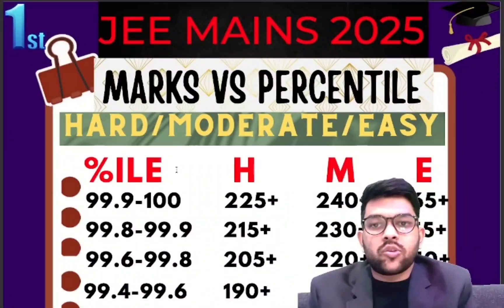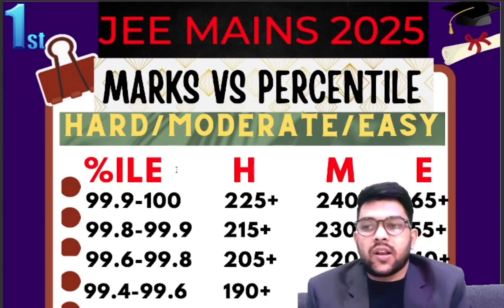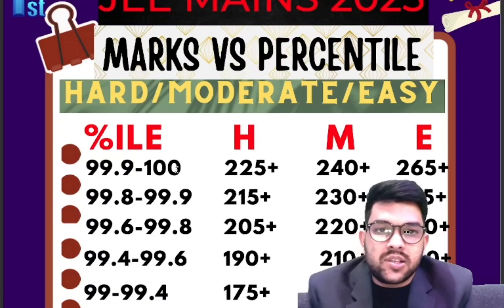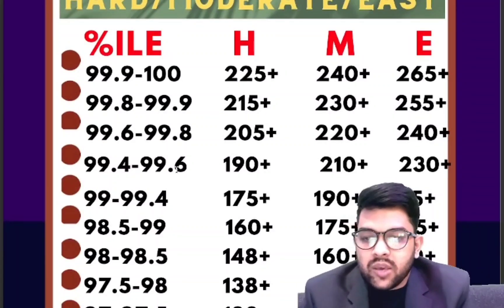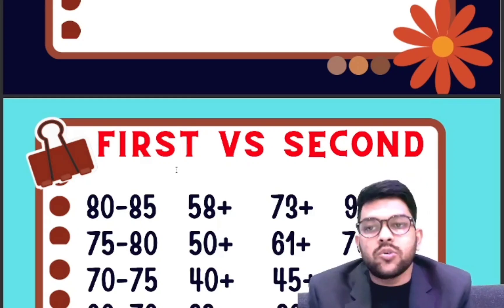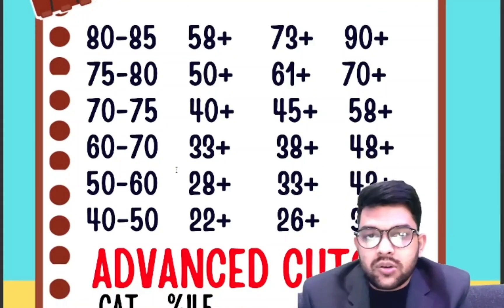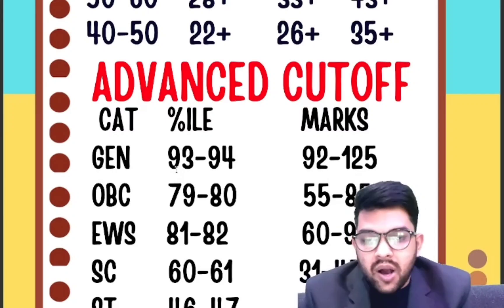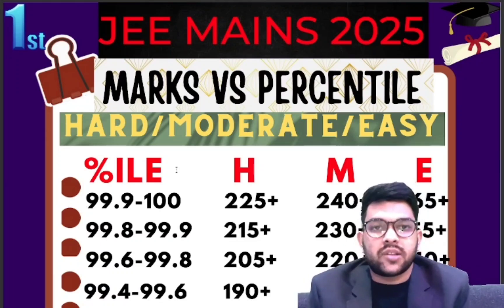Jee mains 2025 Marks vs Expected percentile ✅ | Shocking trend 📈 in 2025🙂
(CSAB Counseling 2024 Rank vs all NIT/IIIT/GFTI For CSE branch)

(CSAB 2024 Complete schedule)

(CSAB 2024 Rank vs all NIT , category wise safe score for all branch )

(CSAB 2024 Rank vs all NIT/IIIT/GFTI , category wise safe score)

( CSAB Complete Counseling process step by step)

(CSAB COUNSELING 2024 total number of seats available for each category)

(CSAB Counseling 2024 CRL or Category rank which will be used ? )

(COMEDK 2024 Complete step by step Counselling process)

(COMEDK Counselling 2024 Top 30 college Fee & placement details)

(COMEDK Counselling 2024 Rank vs top 30 college updated after round 1)

(KCET 2024 rank vs branch vs top 30 college)

(JOSAA Counseling 2024 When you need to go for final admission, Complete details)

(josaa 2024 Total seat in iit/iiit/gfti/nit college )

(Josaa 2024 Document required upto admission in iit/nit/gfti/iiit)

(Josaa 2024 counselling complete process step by step )

(UPTAC Counseling 2024 top 20 college safe rank)

(Bitsat 2024 Updated Marks vs all Branch )

(MHTCET 2024 Percentile vs Rank vs Branch vs college)

(WBJEE 2024 Rank Vs branch for all government & private college)

(JAC Chandigarh 2024 A-Z counseling process, How to do counseling)

(JAC Delhi Counseling 2024 all college expected rank)